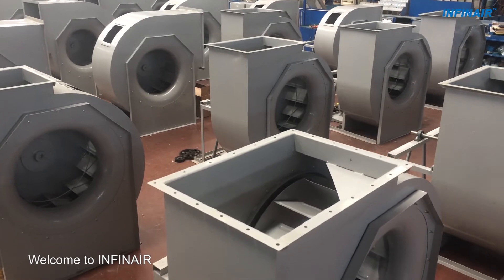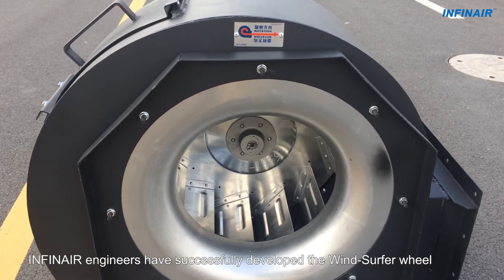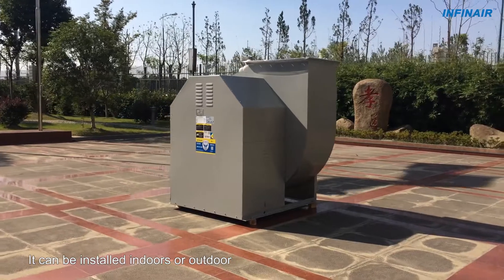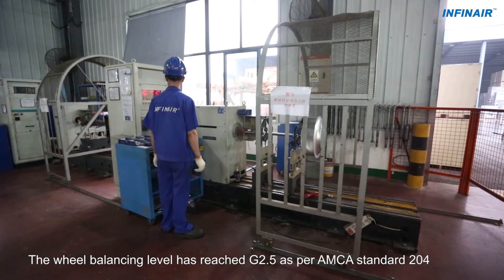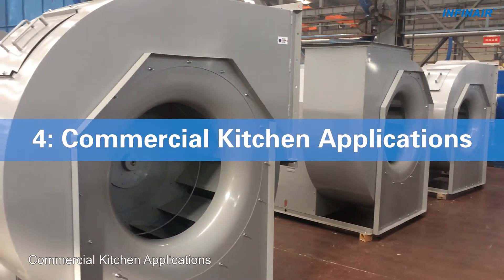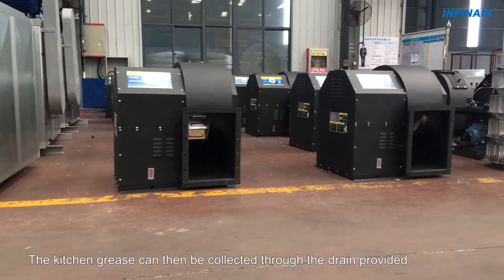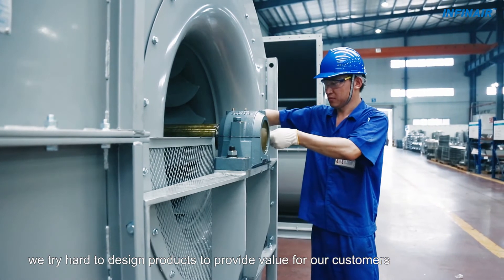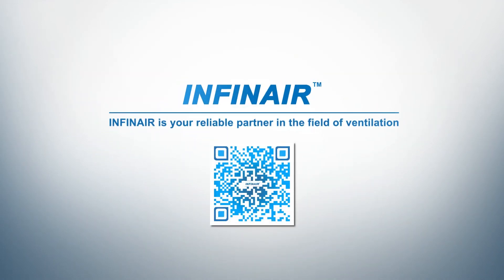Centrifugal Utility Set - CUS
Our single width single inlet (SWSI) Centrifugal Utility Set model CUS, is an ideal product for commercial HVAC applications.